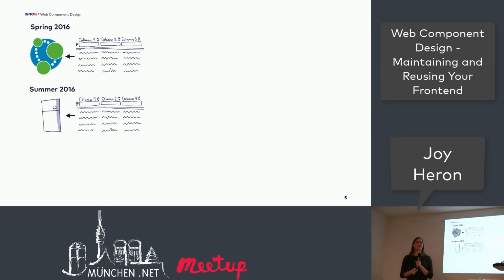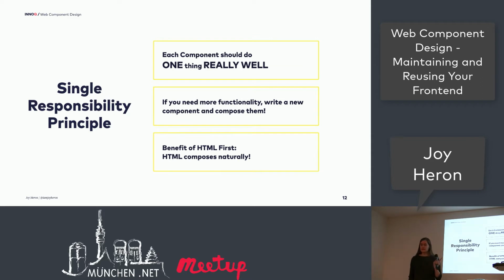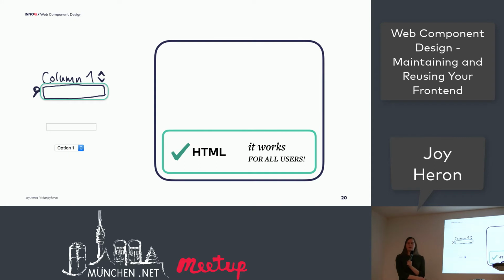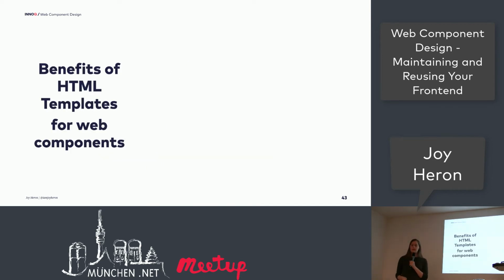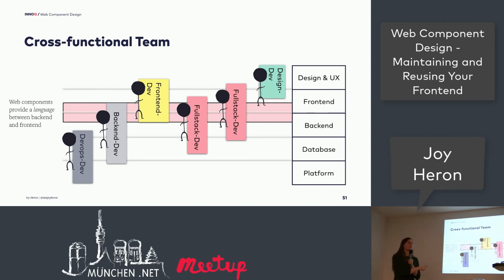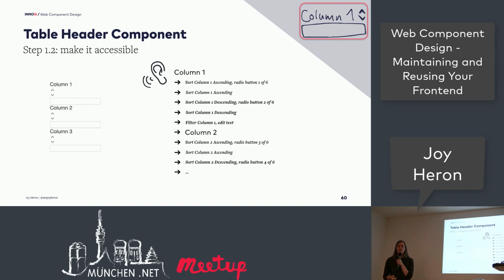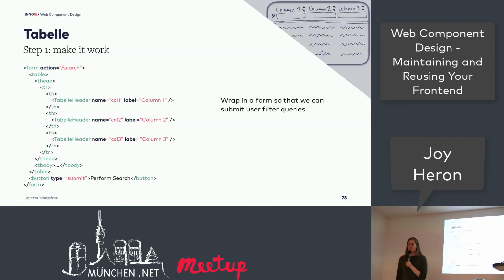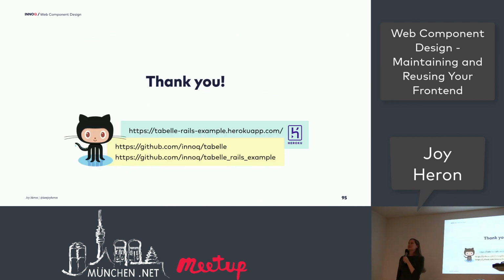Web Component Design – Maintaining and Reusing Your Frontend by Joy Heron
Developing maintainable web frontends is difficult, but it can become easier if we take a step away from the huge JavaScript frameworks that overwhelm us and go back to the basics: small, composable components.

This talk will use an example web component to illustrate the approach that we can take to design better components. Technical details will be briefly mentioned, but the focus is on design principles which can be applied to any component. Instead of trying to apply things like accessibility and progressive enhancement as an afterthought, we can use them as building blocks to create simpler components. With a little care, we can avoid a lot of pitfalls that will otherwise make our life miserable and write code that we can easily reuse instead of having to rewrite functionality in every new project.

About Joy:
Joy Heron is a consultant at INNOQ and develops web applications (both in the frontend and the backend). She loves functional programming and web security, and she also enjoys designing reusable web components and ensuring that the user experience is optimal.